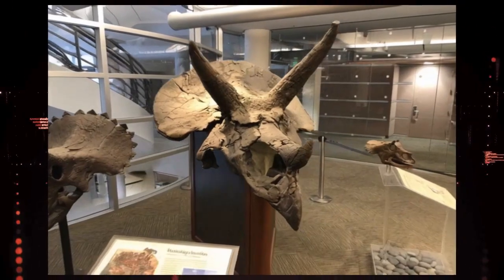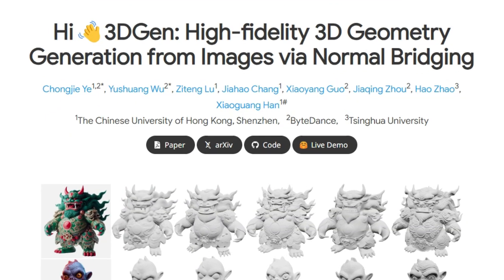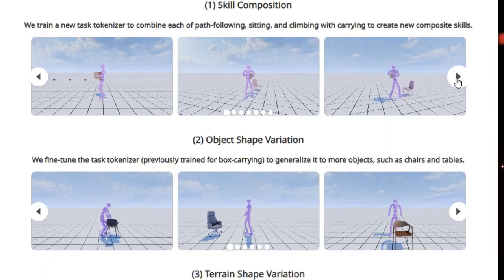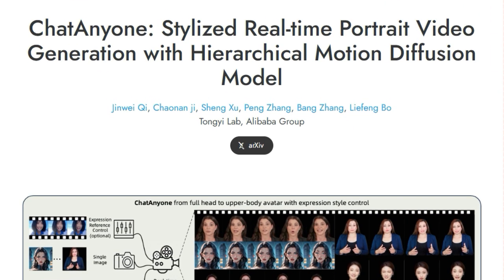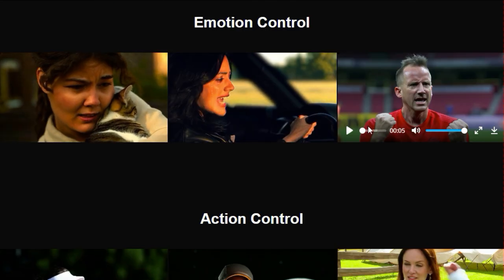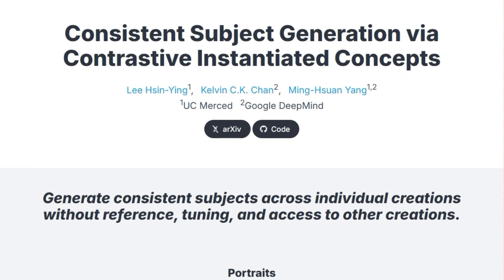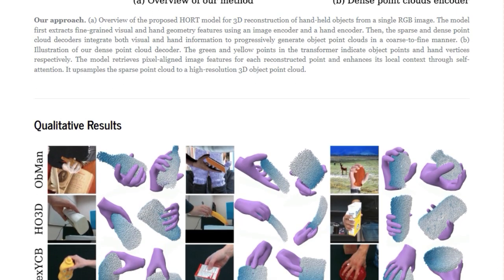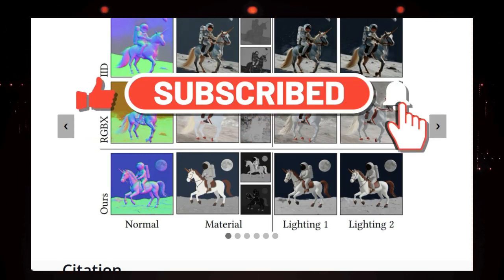Top AI Breakthroughs: Consistent Generation, 3D, Animation & More!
🚀"In this video, we break down the most innovative AI research papers of the week. We explore Runway Gen-4's advancements in consistent media and video generation, Hi3DGen's novel approach to generating detailed 3D models from 2D images using normal bridging, and TokenHSI's unified model for physical human-scene interactions. We also delve into VideoScene's efficient one-step 3D scene generation from video, ChatAnyone's real-time stylized portrait video creation with upper-body animation, MoCha's quest for movie-grade talking character synthesis, DreamActor-M1's holistic approach to expressive human image animation, Consistent Subject Generation for creating the same subject across different images without references, HORT's transformer-based method for reconstructing hand-held 3D objects from a single image, and IntrinsiX's direct generation of high-quality PBR maps from text."

📌 Timestamps :
00:00 - Intro Part
00:42 - Introducing Runway Gen-4 =
02:28 - Introducing Hi3DGen =
04:18 - Introducing TokenHSI =
06:02 - Introducing VideoScene =
07:45 - Introducing ChatAnyone =
09:34 - Introducing MoCha =
11:14 - Introducing DreamActor-M1 =
13:02 - Introducing Consistent Subject Generation =
14:41 - Introducing HORT =
16:19 - IntrinsiX =